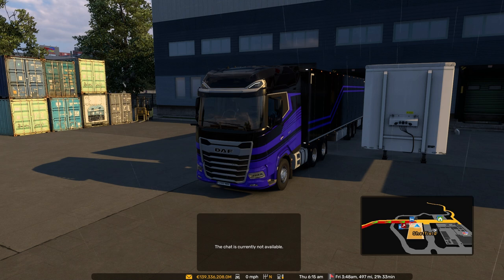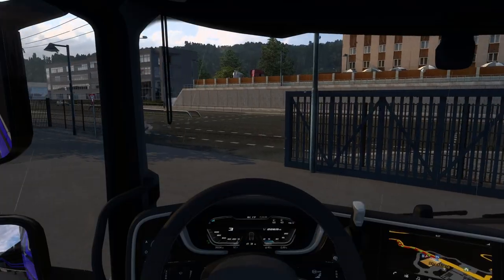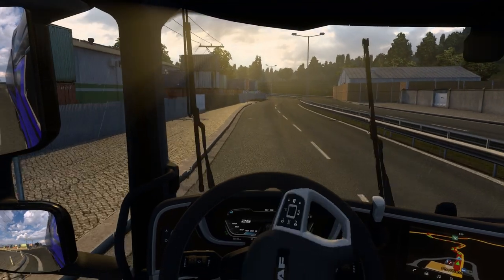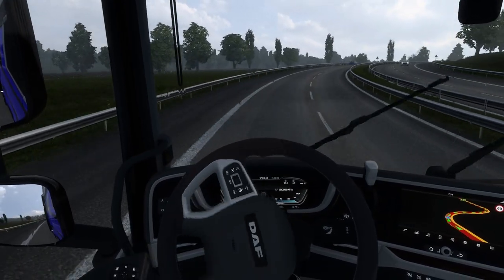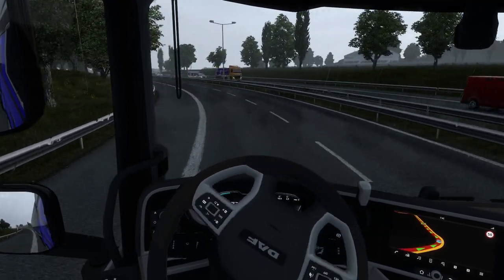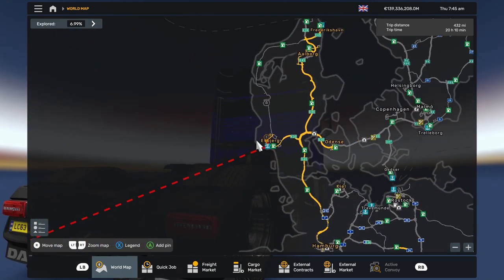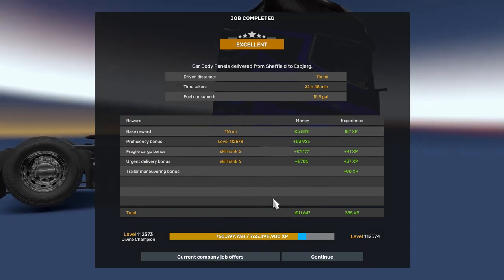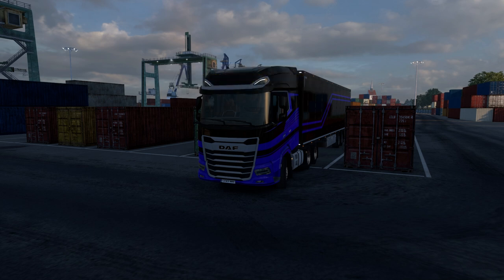Euro Truck Simulator 2 Run 22